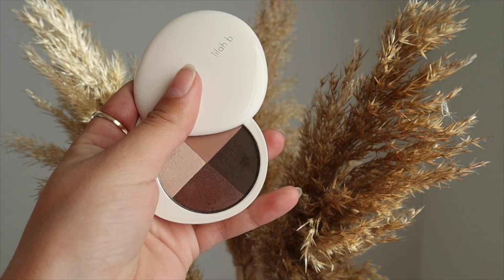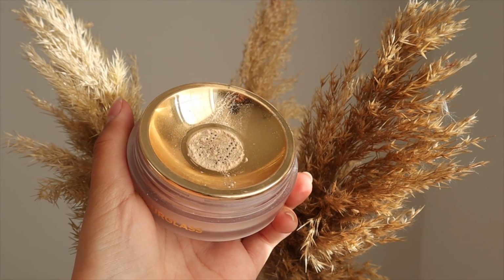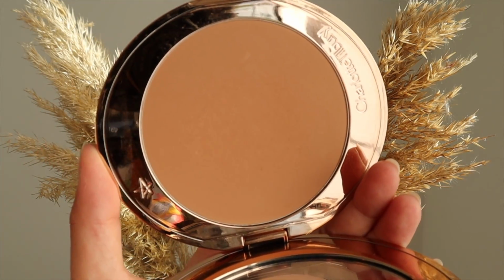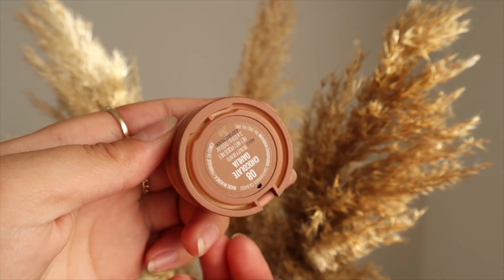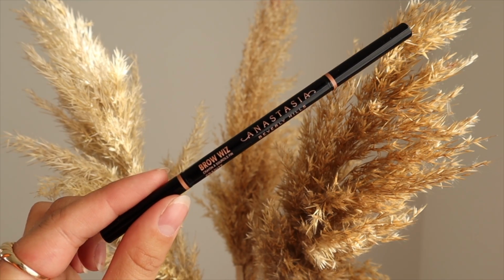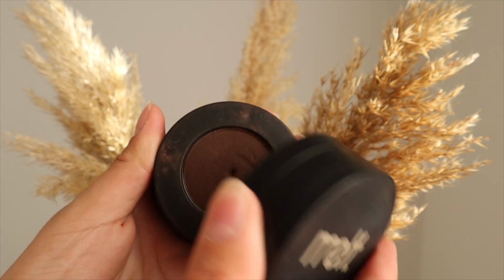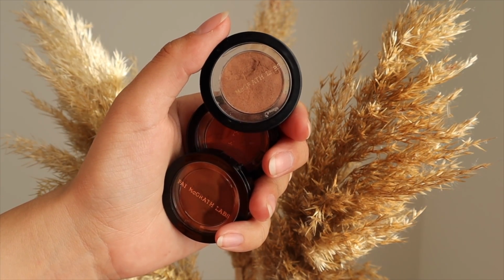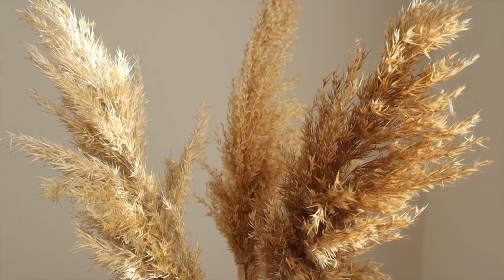Best & Worst PACKAGING | Julia Adams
PRODUCTS-
- Lilah b products
- Charlotte Tilbury Concealer
- Hourglass Veil powder
- Guerlain Lipstick
- ABH Brow wiz
- Charlotte Tilbury airbrush bronzer
- Norvina Cake Liners
- Kjær Weis products
- Melt Stacks
- Pat McGrath EYEdols
- Benefit Hoola
- Kaja bentos
- Physicians formula butter bronzer

 EQUIPMENT-
-Canon EOS M50 camera with 15-45mm lens